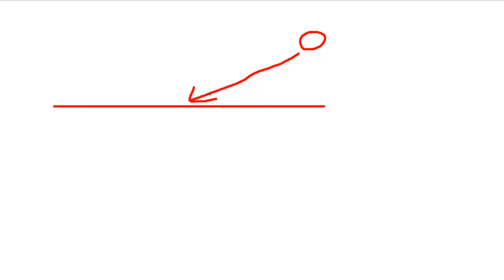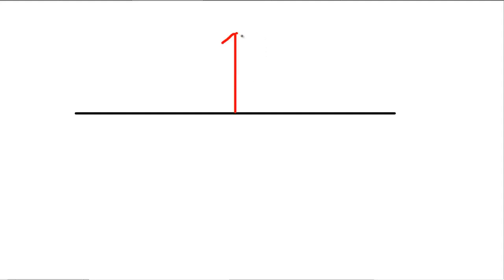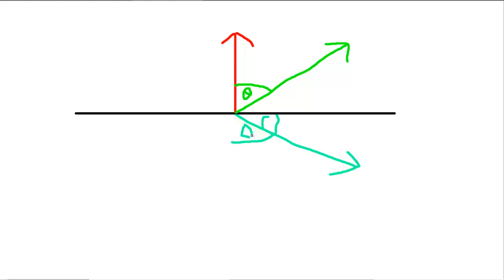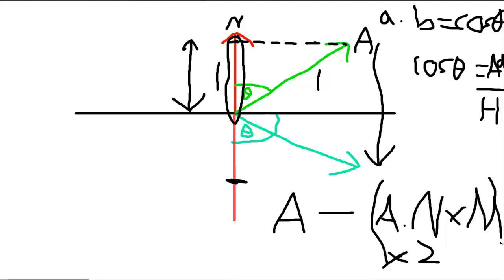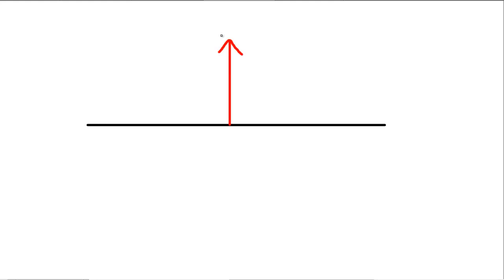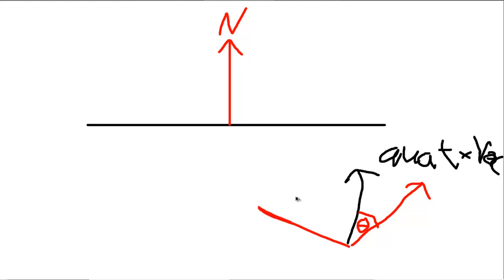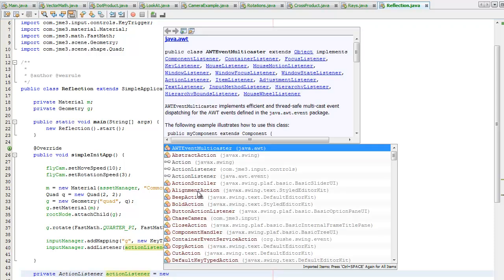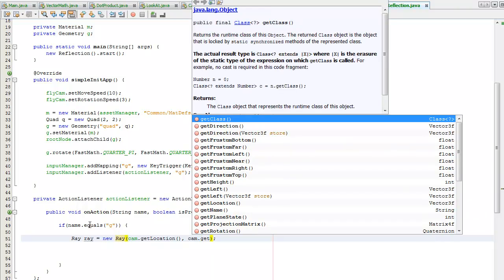[jME Tutorial 1-9] Reflections in the jMonkeyEngine (Part 1/3)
Tutorial about creating reflections in the jMonkeyEngine, utilising quaternions and also without